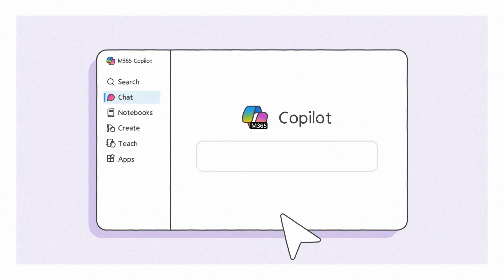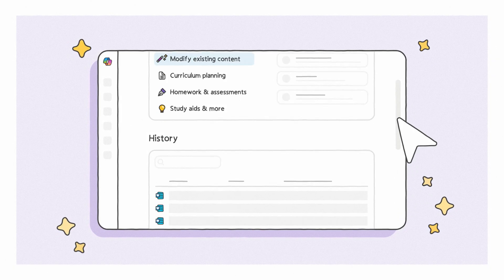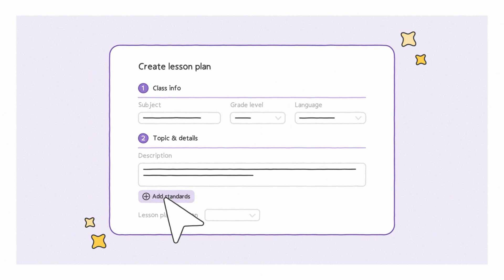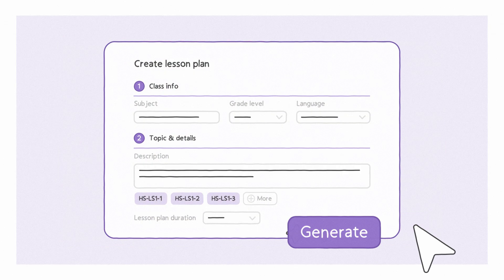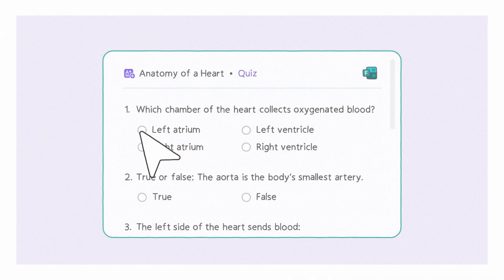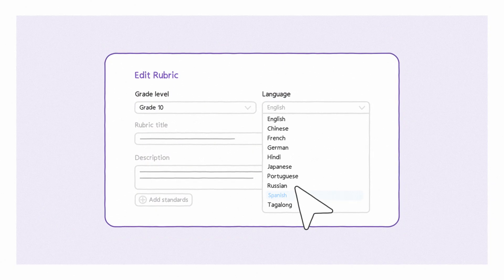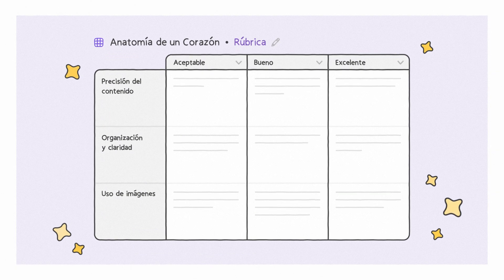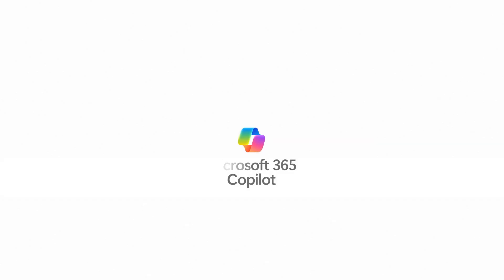Teach in the Microsoft 365 Copilot app - now available!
The Microsoft 365 Copilot app offers secure Chat and now Teach with Microsoft 365 school accounts. In one place, educators can easily access AI-powered teaching tools to create lesson plans, draft materials like quizzes and rubrics, and quickly make modifications to language, reading level, length, difficulty, alignment to relevant standards, and more.

Many of these features are also available right in the daily workflow of educators using apps like Teams for Education and OneNote Class Notebook. Teach is rolling out to the in the Microsoft 365 Copilot app starting today at no additional cost and is coming to Learning Management Systems in the future. Copilot in education.